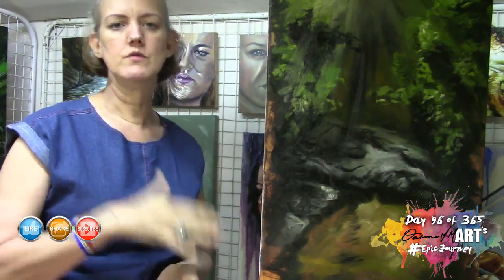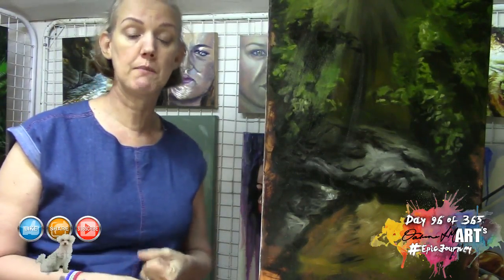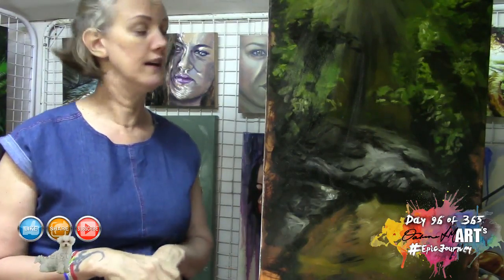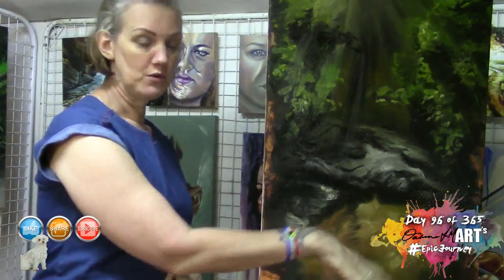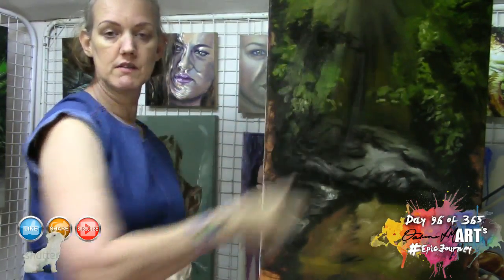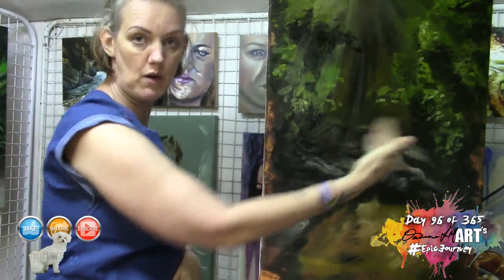Contemporary light rock pool continued